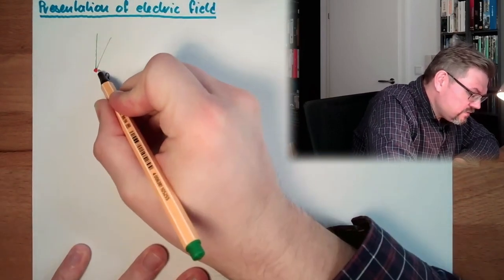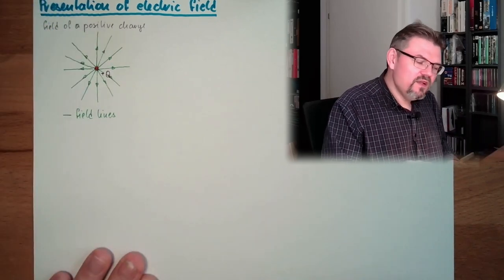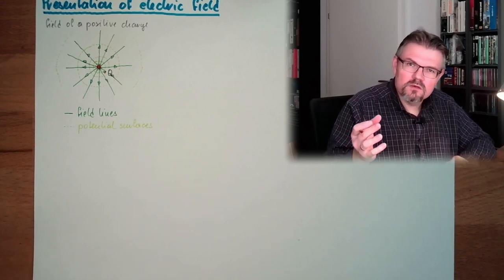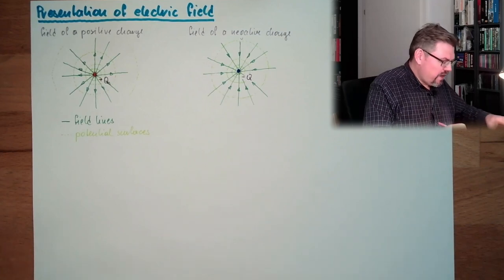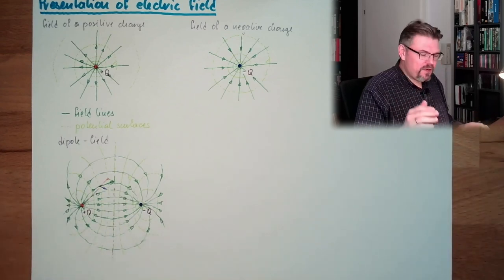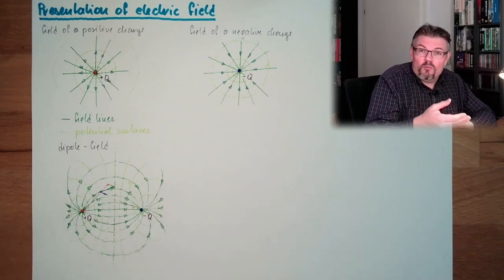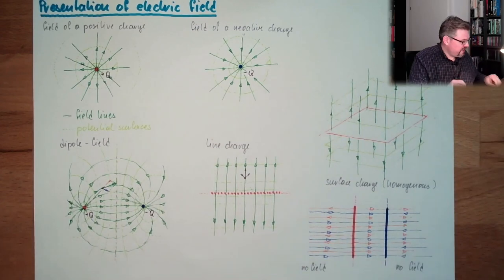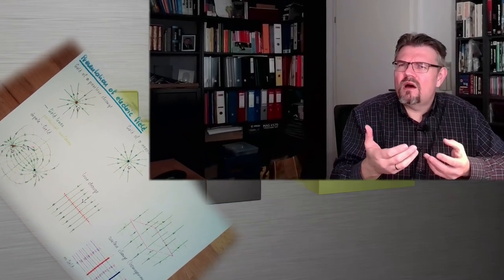ELF 04: Presentation Of Electric Field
Here is shown how to draw an electric field and how to imagine fields of distributed charges.